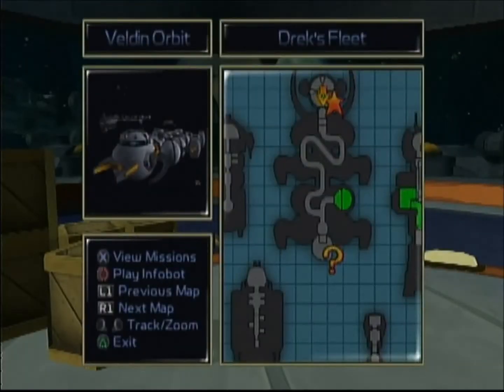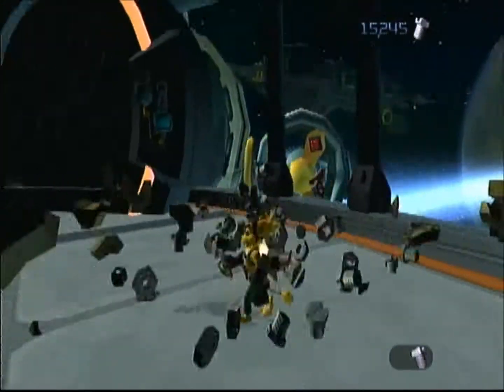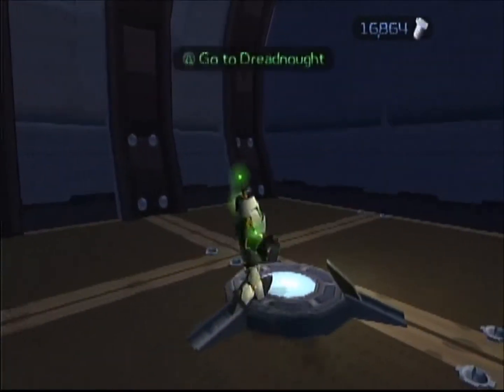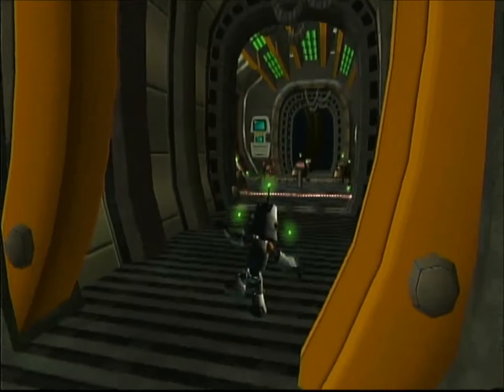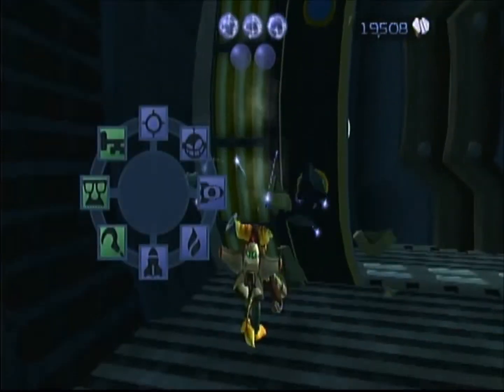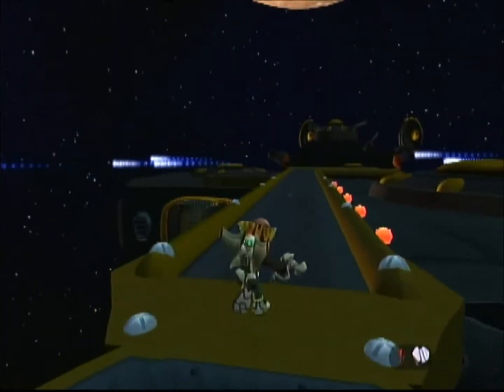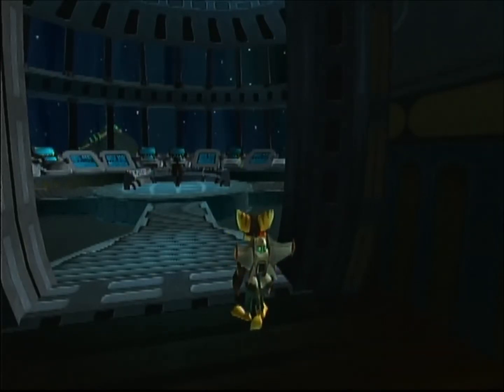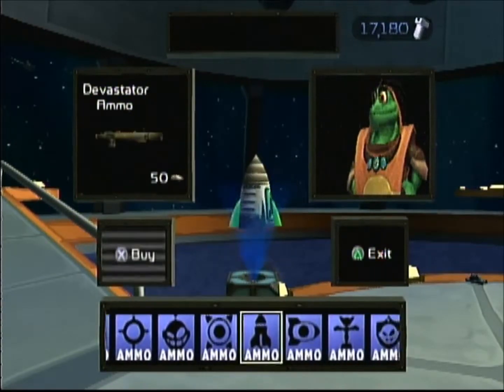Ratchet & Clank Collection ep 41 HD - I'm a robot, not a fuzzball!!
Drek ship...if he is there...we can end this!!